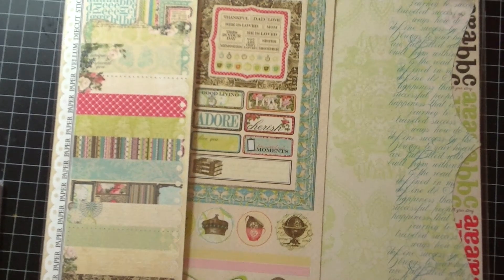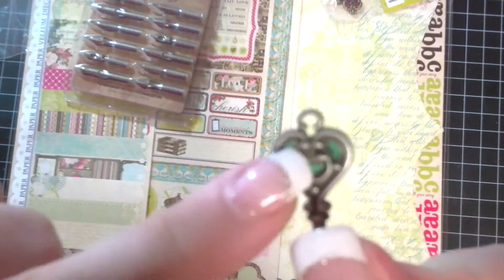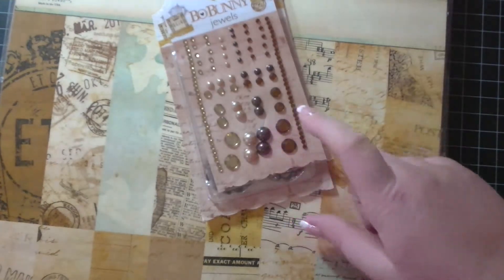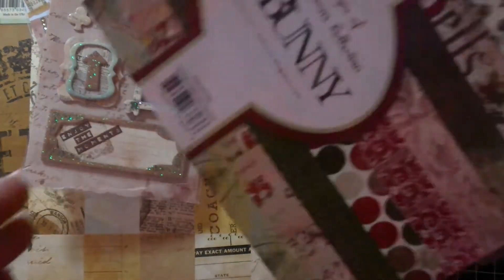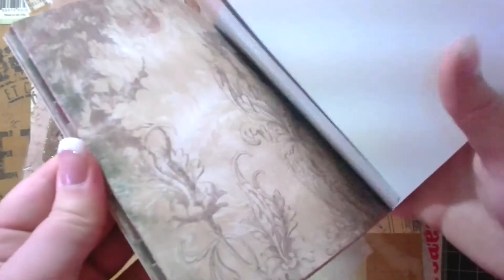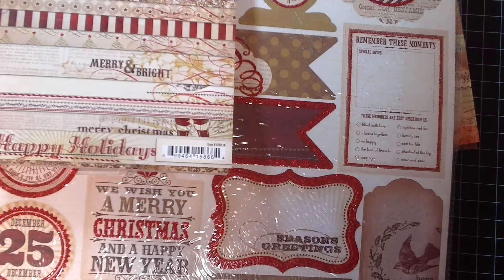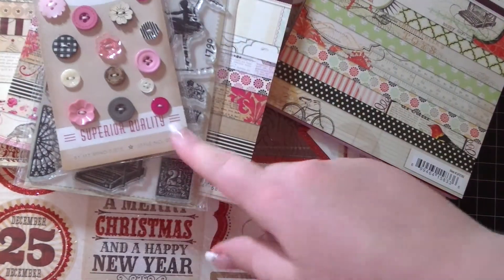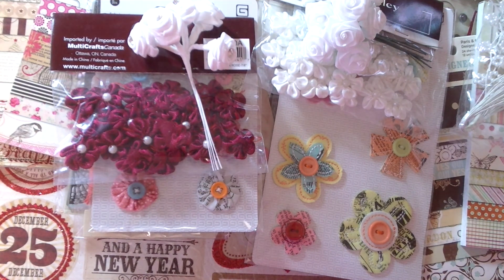Store haul!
hey guys here is some of the items that are in my store!! And today I got another order!! I hope to have that order and video up in a the next 2 days!!